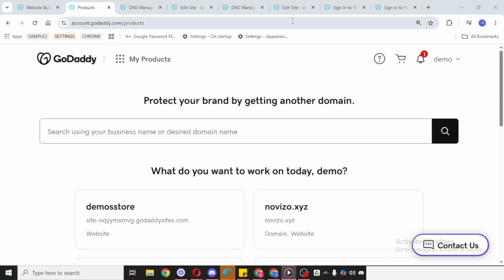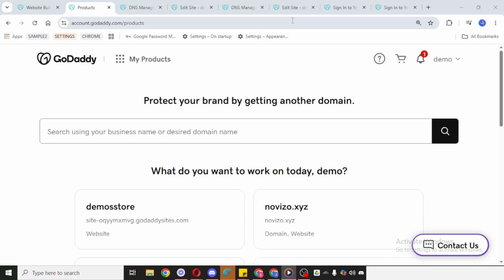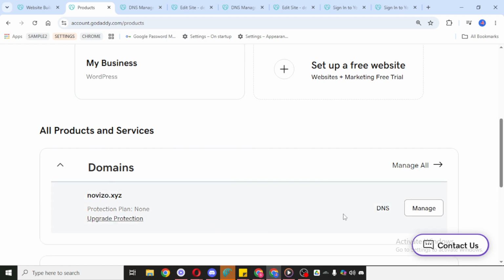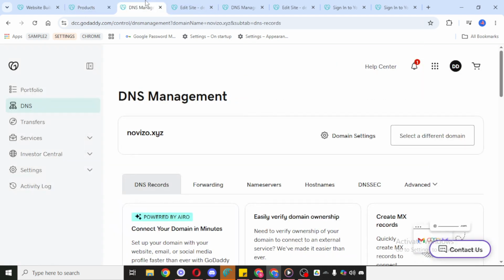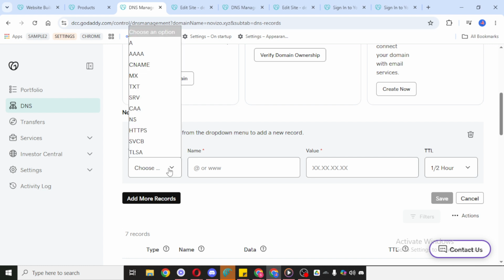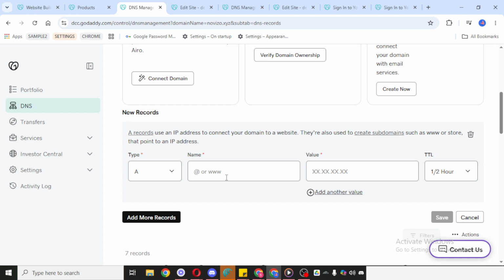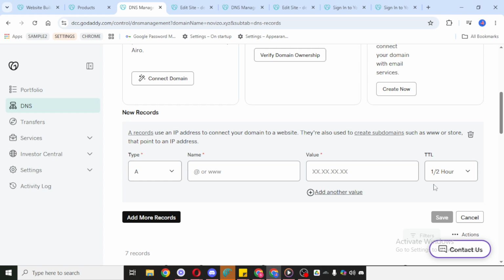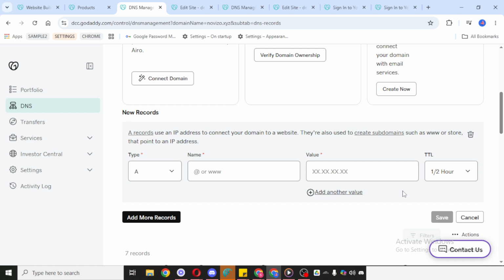How to set up IP address for domain in GoDaddy (full guide 2026)